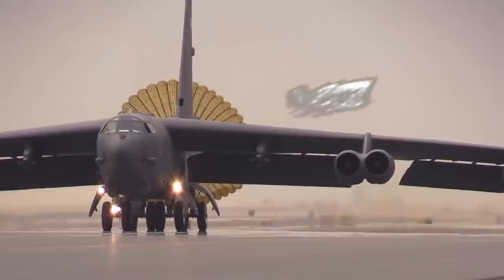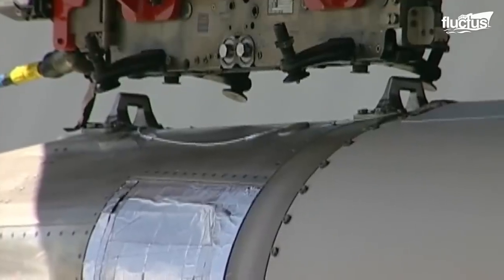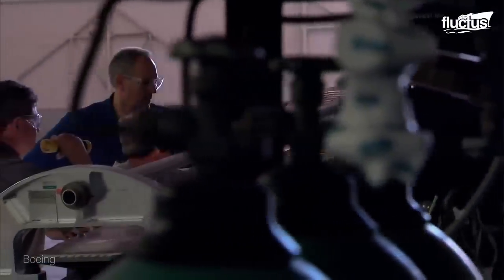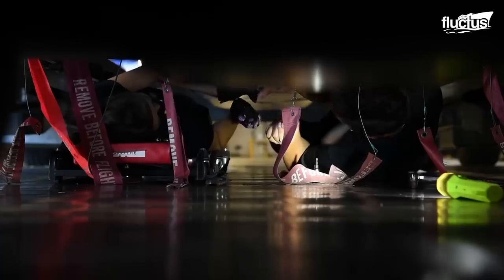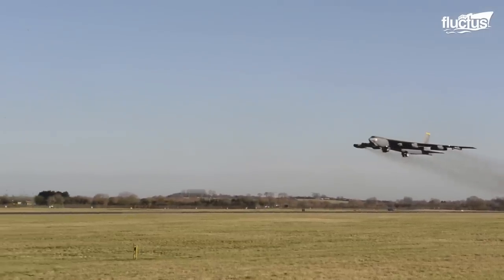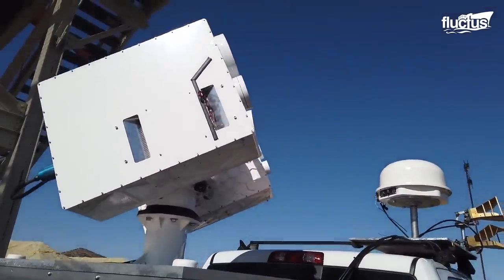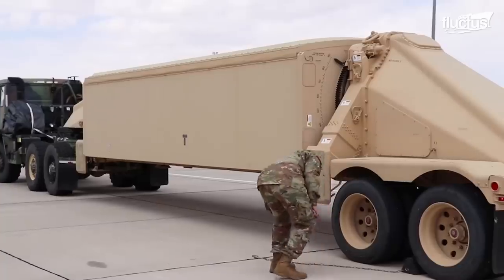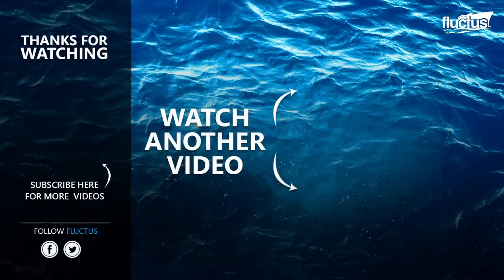Why US is Testing This Mysterious Super Advanced Hypersonic Drone Aircraft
Welcome back to the FLUCTUS channel for a discussion about the X-51 Waverider and some of the other advanced weaponry and surveillance systems and aircraft utilized by the US military.